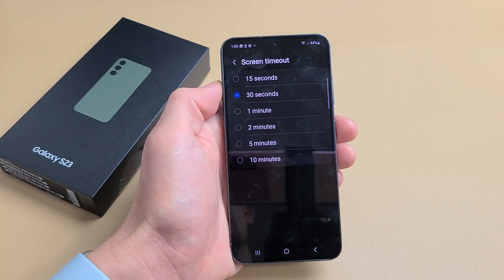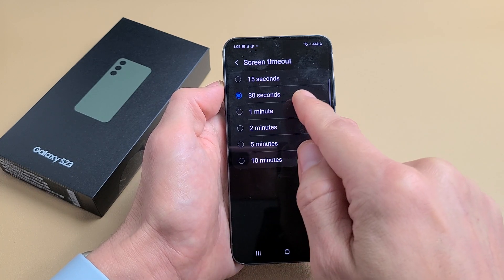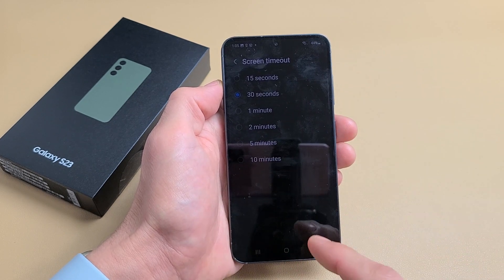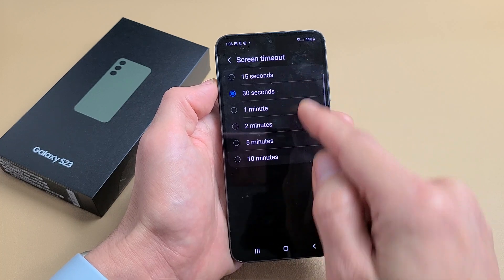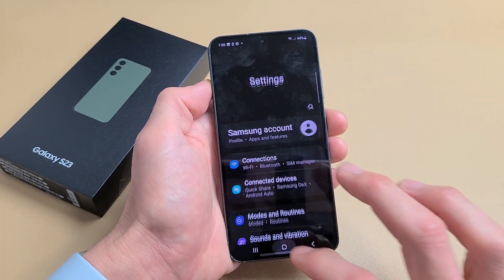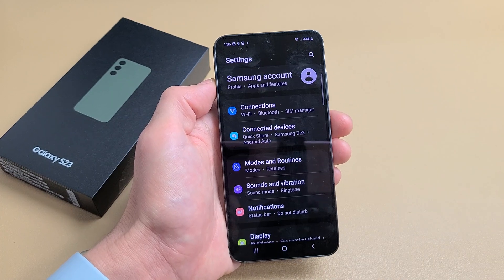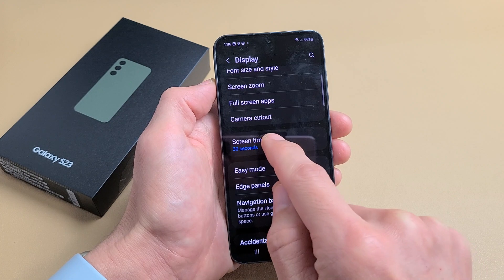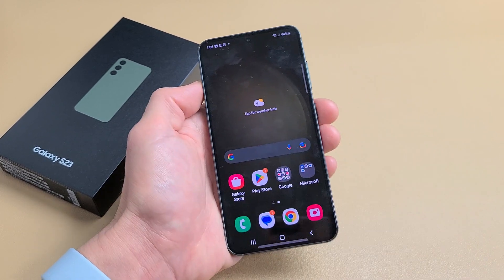Galaxy S23/S23+/Ultra: How to Change Screen Timeout before Phone Sleeps/Locks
I show you how to change the screen timeout time before the Samsung Galaxy S23 (same for S23+ and S23 Ultra) goes to sleep/locks after a certain time of no activity. I hope this helps.

SAMSUNG Galaxy S23 Cell Smartphone
SAMSUNG Galaxy S23 Ultra Cell Smartphone